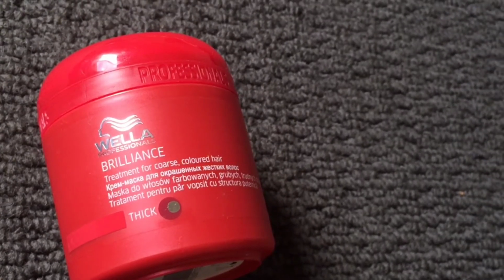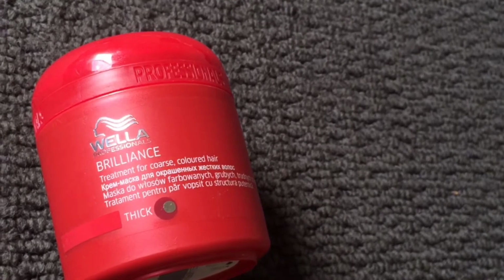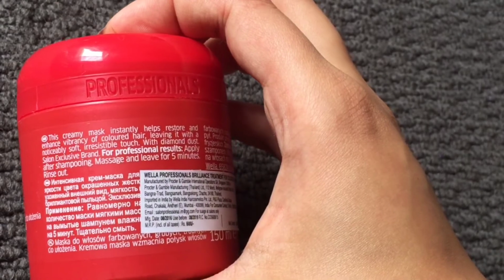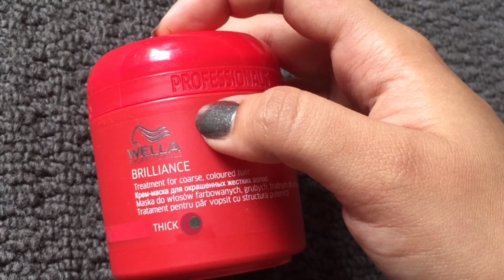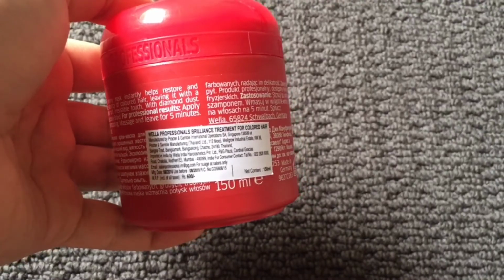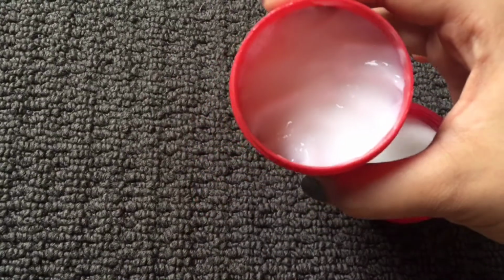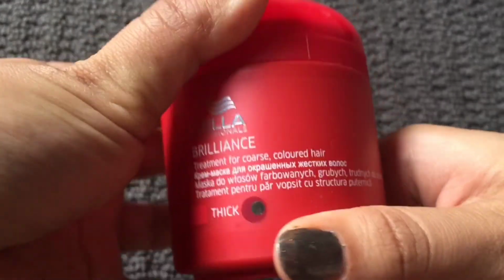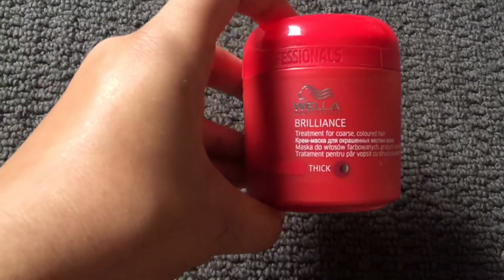WELLA PROFESSIONAL BRILLIANCE TREATMENT HAIR MASK REVIEW | WORLD BEST HAIR MASK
wella hair mask for dry and damaged hair review
wella professional brilliance treatment
wella professional brilliance shampoo
wella professional brilliance shampoo and conditioner
wella professional brilliance conditioner
wella professional brilliance conditioner review
wella professional brilliance shampoo reviews
wella professional brilliance shampoo 1000ml
wella professional brilliance reviews
wella professional brilliance treatment directions
wella professional brilliance gift set
wella professional brilliance mask review
wella professional brilliance thick
wella professional brilliance mask
wella professional brilliance leave in mousse
wella professional brilliance leave in mousse preisvergleich
wella professional brilliance mask отзывы
wella professionals brilliance color protection serum
wella professionals brilliance leave in balm
wella professionals brilliance balsam pentru par vopsit
wella professionals brilliance é bom
wella professionals brilliance balsam für gefärbtes haar
wella professionals brilliance balsam do włosów farbowanych
wella professionals brilliance shampoo é bom
wella professionals brilliance balsam
wella professionals brilliance leave-in balm 150ml
wella professionals brilliance colour protection serum
wella professionals brilliance coarse
wella professionals care brilliance shampoo
wella professionals care brilliance leave in balm
wella professional calm conditioner
wella professionals brilliance shampoo for coarse colored hair
wella professionals brilliance shampoo for coarse coloured hair
wella professionals brilliance treatment for coarse coloured hair
wella professionals brilliance treatment for colored hair
wella professionals brilliance colour reviving shampoo
wella professionals care brilliance
wella professionals care brilliance shampoo feines haar 1000ml
wella professionals care brilliance leave-in mousse 200ml
wella professionals brilliance mask FoodyMomm
wella professionals brilliance duo kit litro
wella professional smooth brilliance dry
wella professionals brilliance duo kit
wella professional enrich conditioner
wella professional enrich conditioner ingredients
wella professional elements conditioner
wella professional brilliance erfahrungen
wella professional enrich conditioner 1000 ml
wella professionals brilliance fine/normal
wella professionals brilliance fine shampoo
wella professionals brilliance shampoo for fine to normal colored hair
wella professionals brilliance shampoo for fine to normal coloured hair
wella professionals brilliance shampoo for fine to normal colored hair 1000ml
wella professionals brilliance shampoo for fine to normal colored hair reviews
wella professionals brilliance shampoo for fine to normal coloured hair 250ml
wella professionals brilliance conditioner for fine to normal colored hair
wella professionals brilliance conditioner for coarse colored hair
wella professionals brilliance conditioner for fine to normal coloured hair